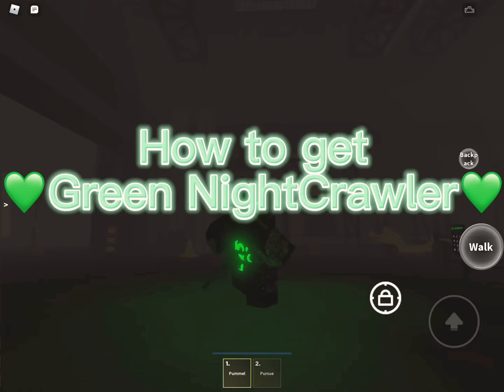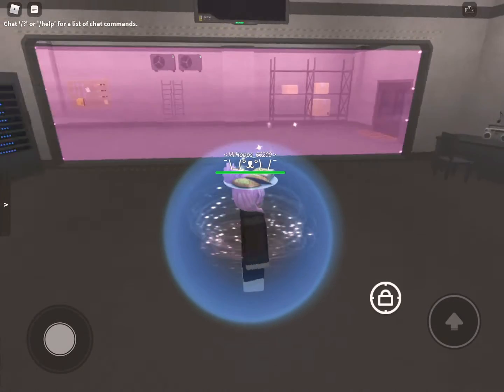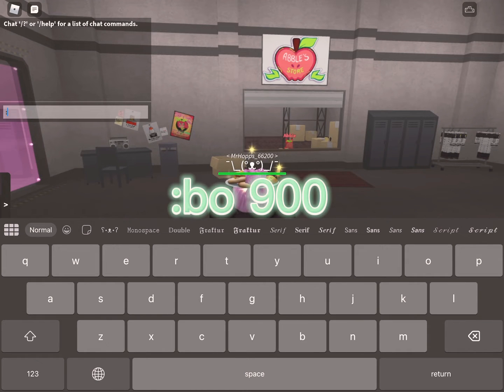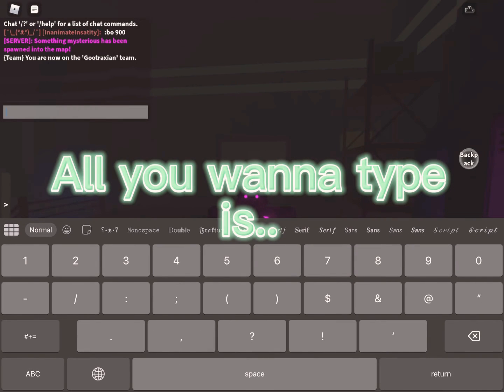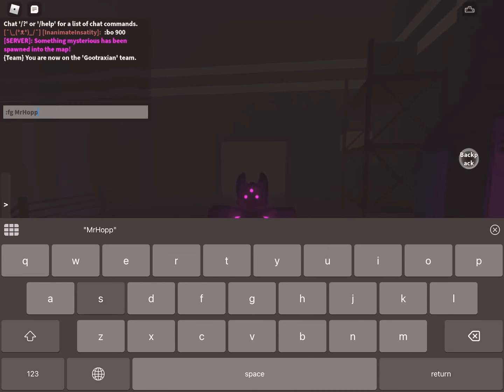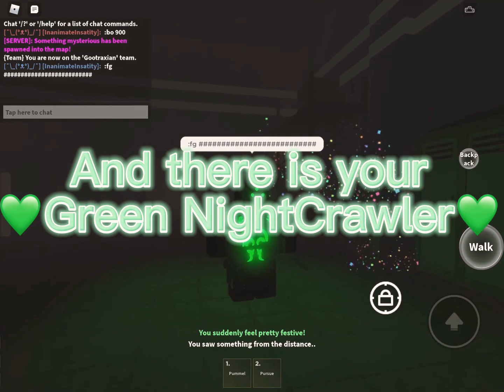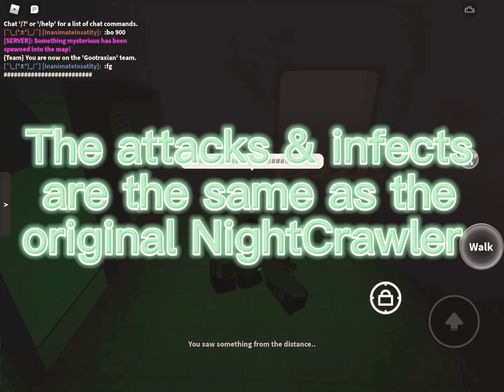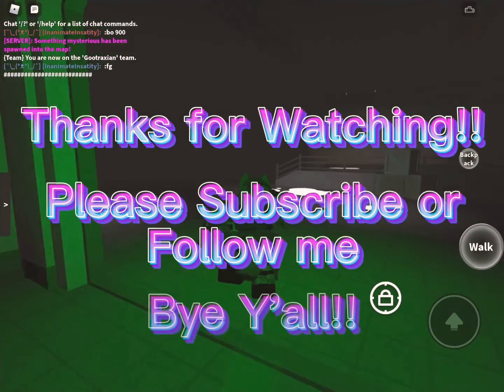How to get 💚Green NightCrawler💚 (Kaiju Paradise)